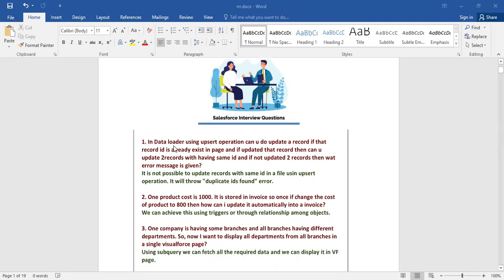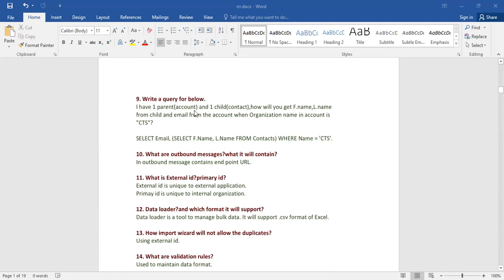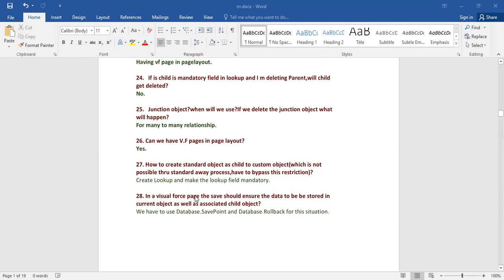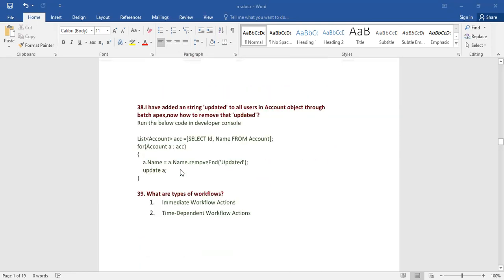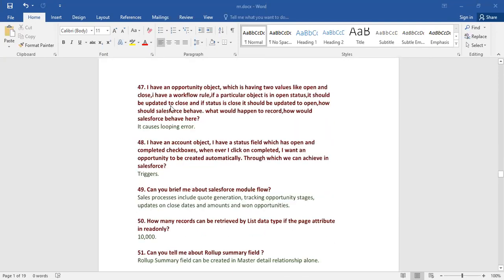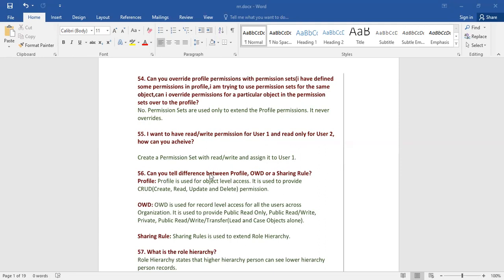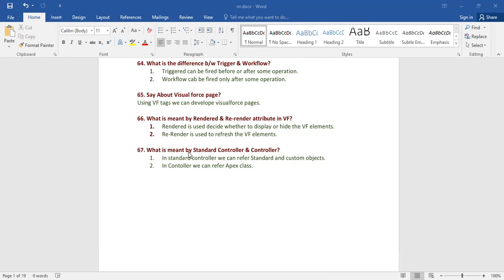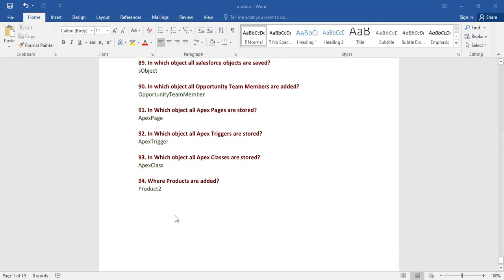Salesforce Interview Questions and Answers | For Freshers & Experienced 2023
Salesforce Interview Questions and Answers and that will help you prepare for your interview and crack your next interview. Salesforce is a Customer Relationship Management(CRM) platform that uses cloud technology to bring companies and customers together. It helps businesses to manage their customer’s data, and track their activities efficiently. It supports powerful, connected products for improving your marketing, sales, commerce, service, IT, and more. Salesforce CRM does not need any technical knowledge.